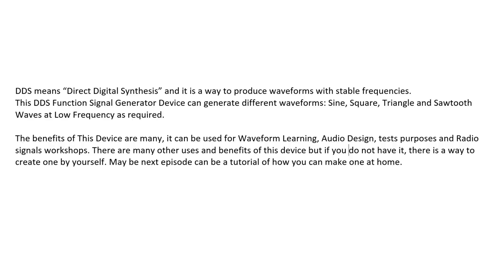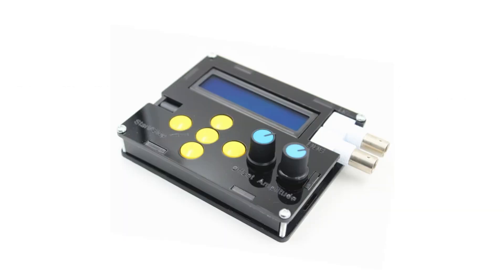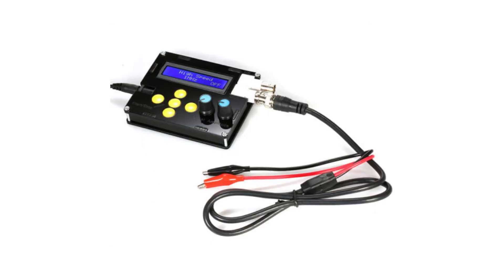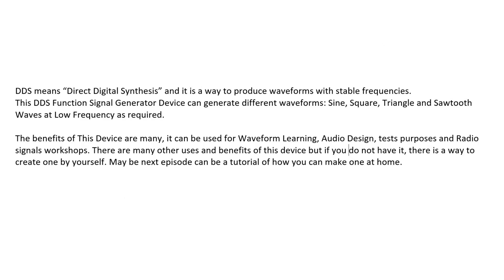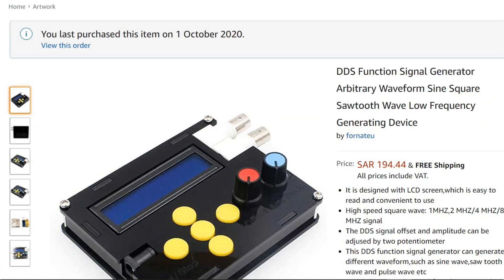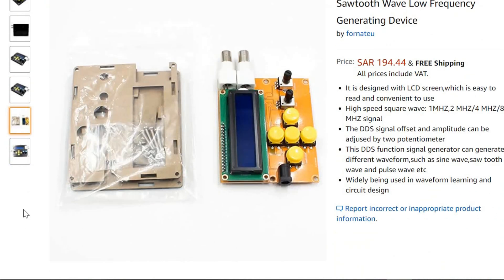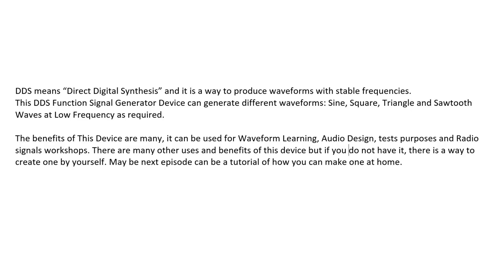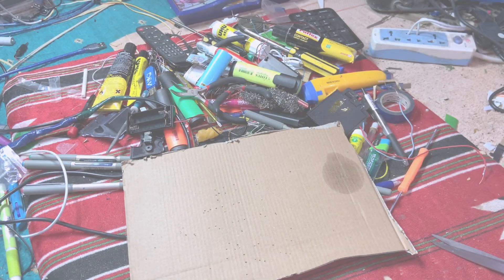DDS Function Signal Generator - Unboxing & Test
Good device to generate Waveform Signals to your Radio Circuits tests and other learning projects.